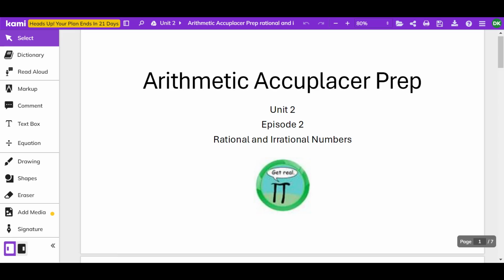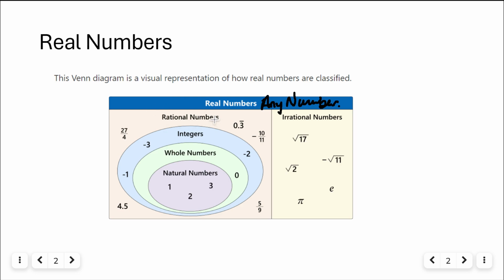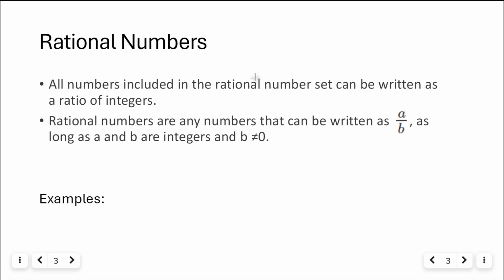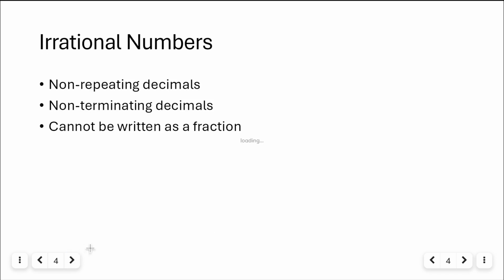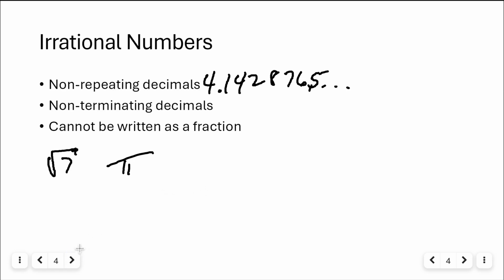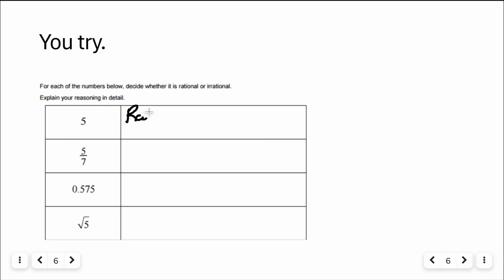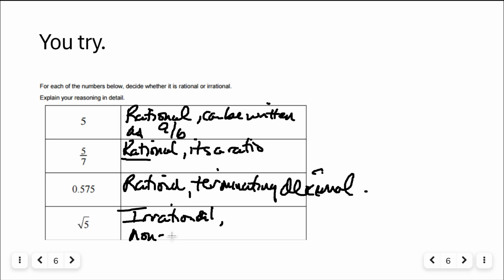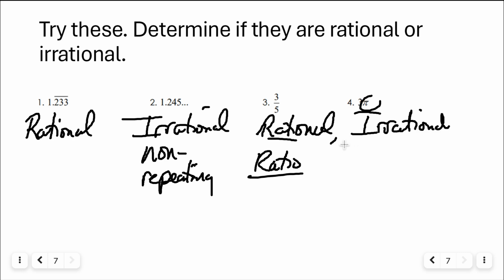2.2 Rational and Irrational Numbers